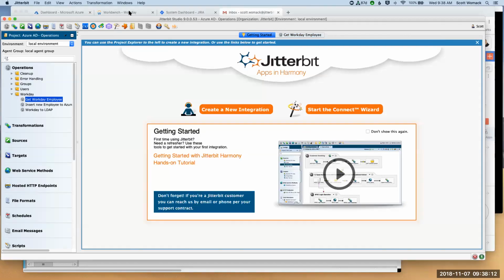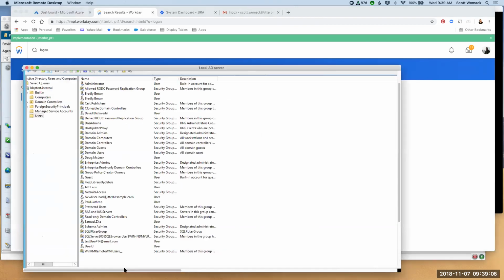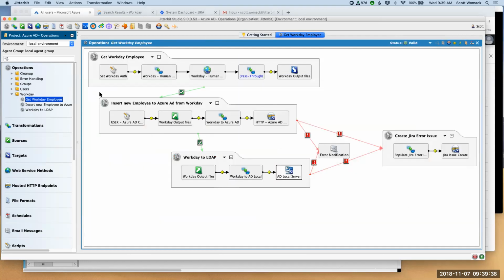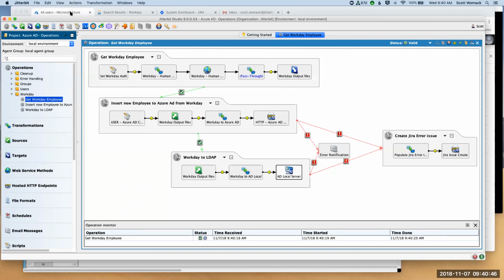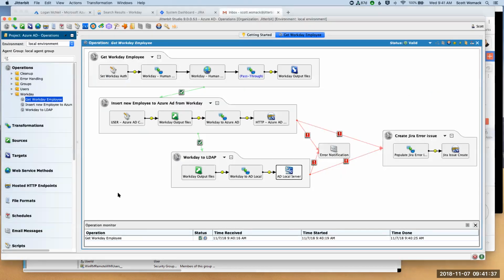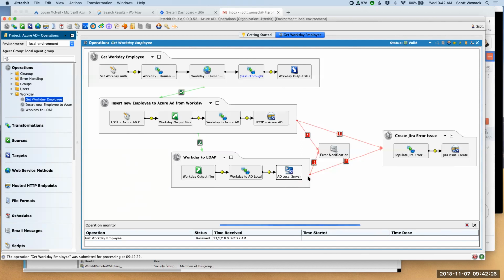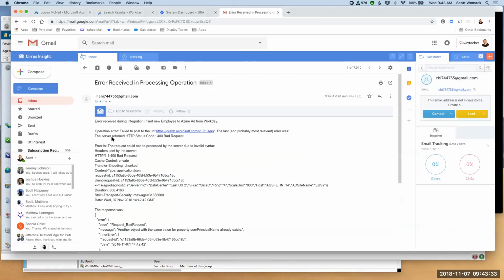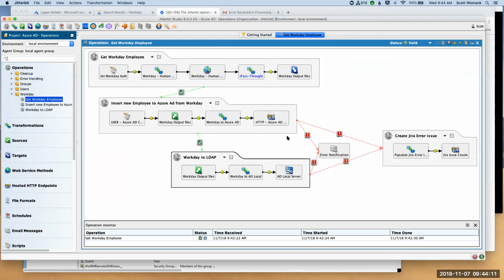Workday to Azure and Local AD sync demo